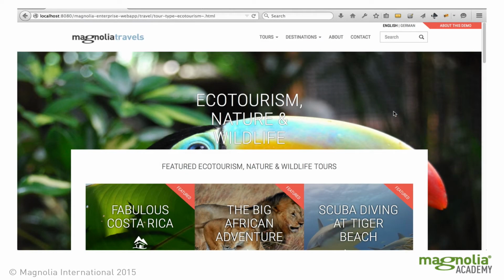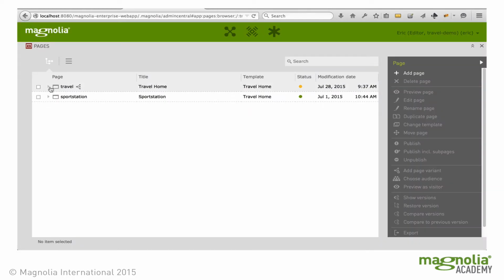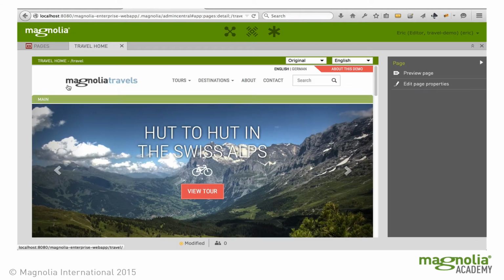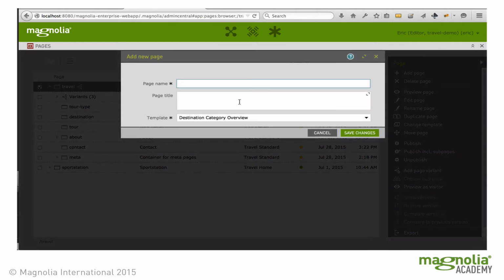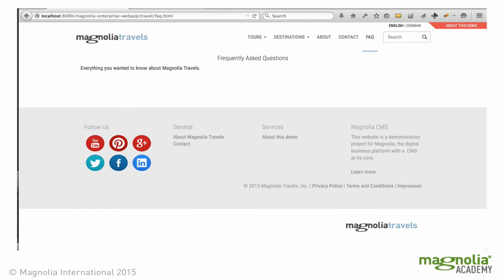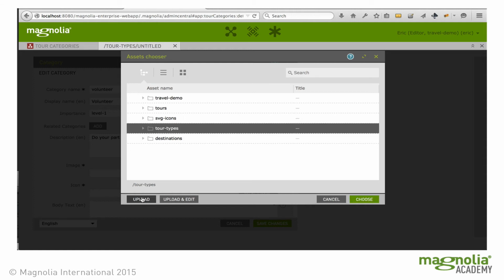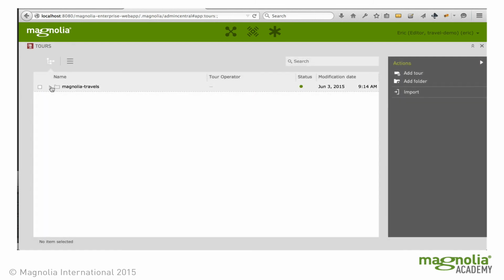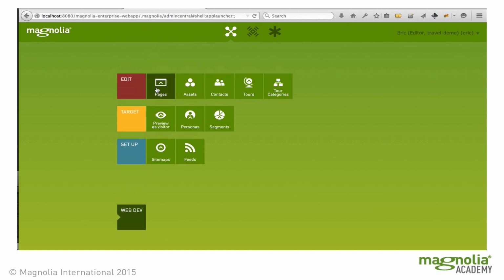Content Authoring in Magnolia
Magnolia Academy on content authoring in Magnolia, using the demo project to show some simple possibilities.